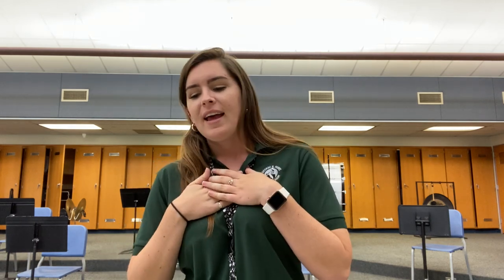Colts Neck Back to School Night 2020